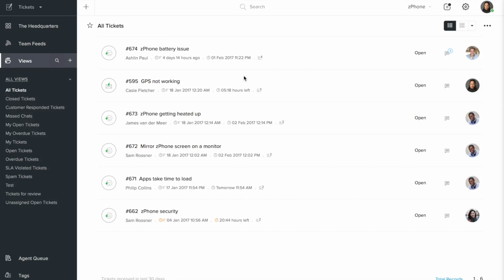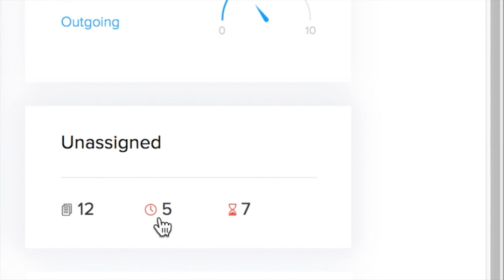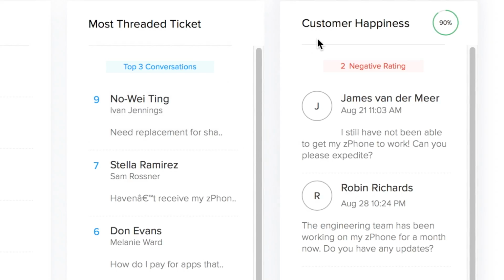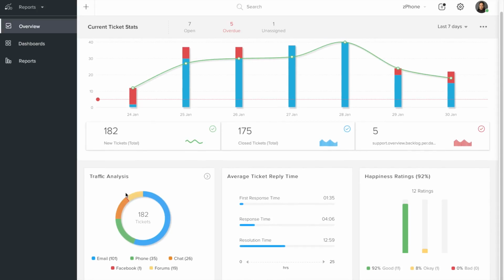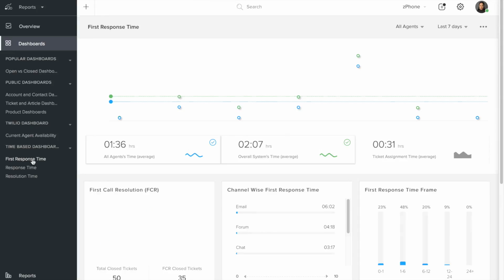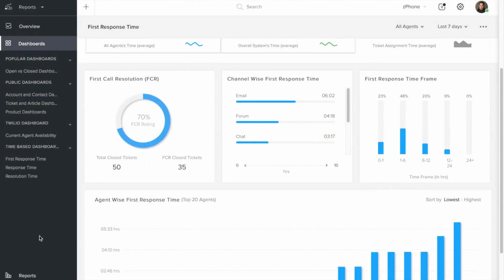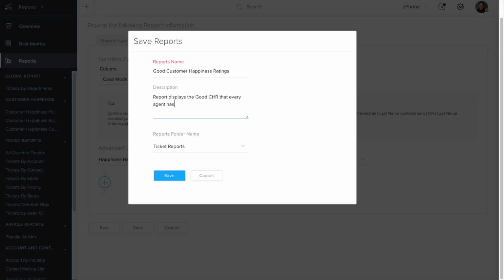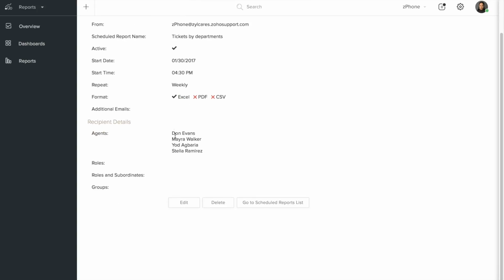Using insights for delivering better customer service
In this video, we show you how managers can use customer service insights from Zoho Desk to improve their team's performance. To watch the whole series of walkthrough videos, visit this playlist

Here's what we talk about in this video:

0:31 Get a glimpse of the big picture and the specifics (The HQ)

4:37 Get an overview of the ticket traffic (Ticket Overview Dashboard)

6:23 View customer service data as graphs (Built-in Dashboards)

7:58 Track customer service metrics (Built-in Reports)

8:41 Build your own reports (Custom Reports)

9:34 Create your own dashboards (Custom Dashboards)

10:34 Schedule a Report to your email inbox

For a more detailed walkthrough of Zoho Desk, register for our live webinar

| Icons made by Gregor Cresnar

| Icons made by SimpleIcon